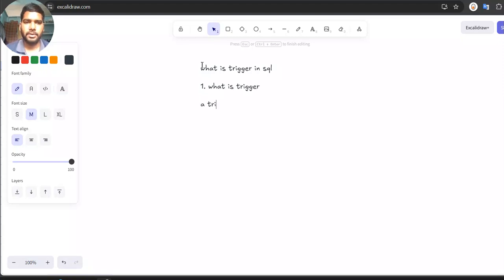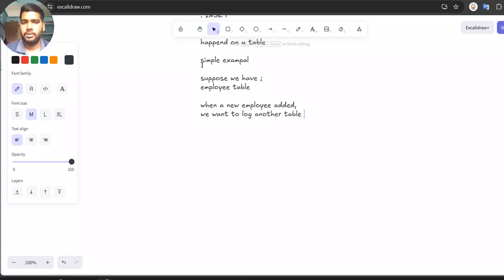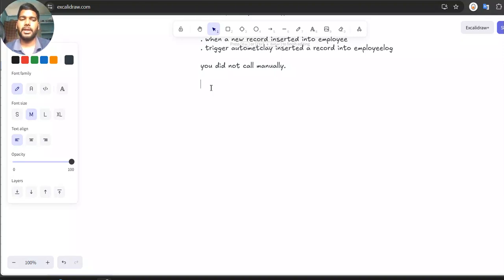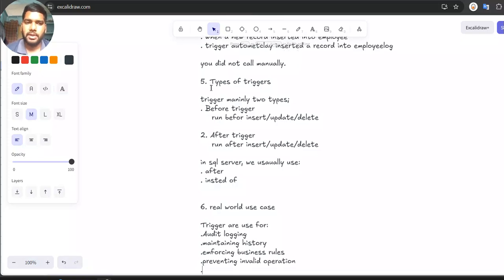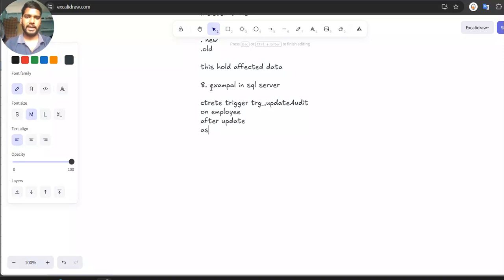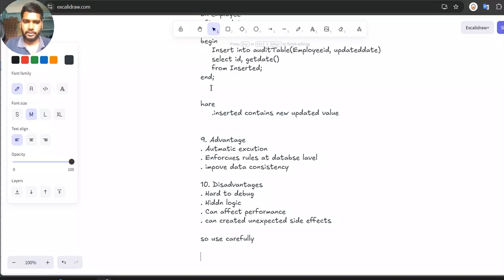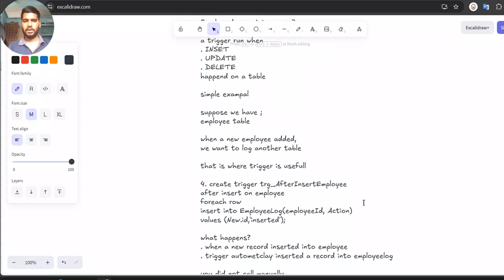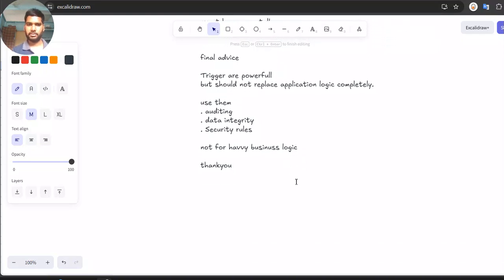What is a Trigger in SQL?